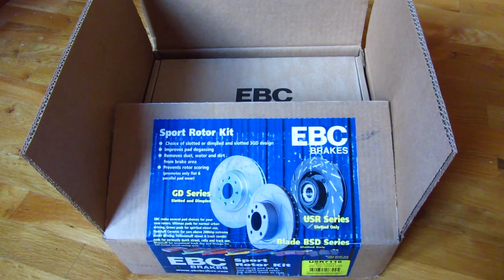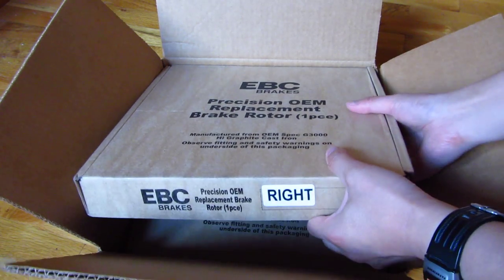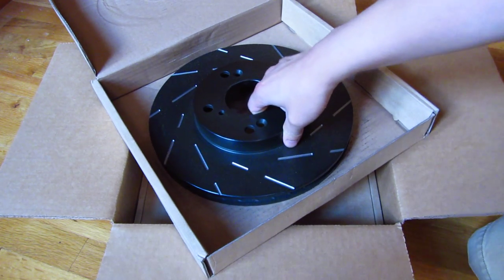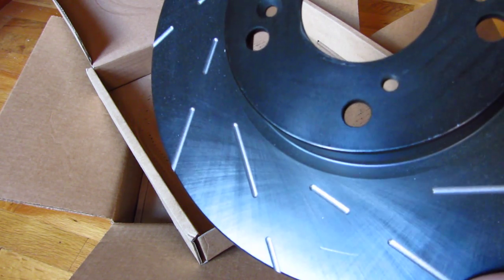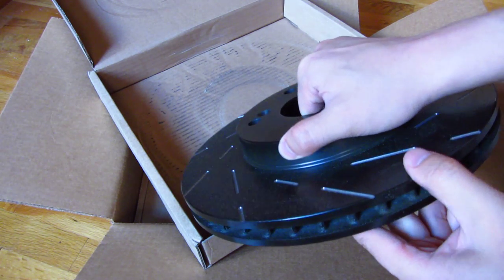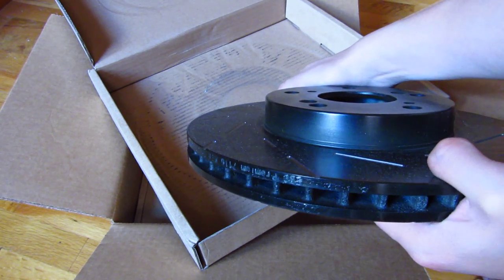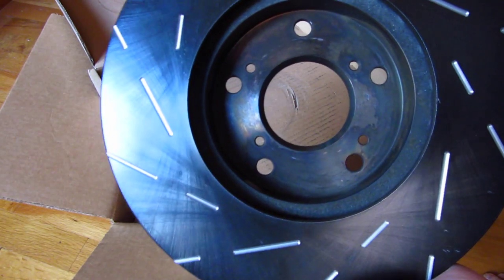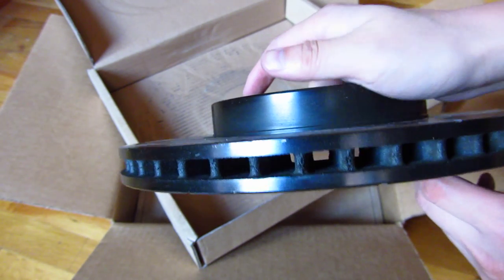EBC Slotted Rotors Unboxing and Review Part 1 in 1080p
Unboxing of my EBC Slotted Rotors in high def 1080p

USR Slotted Rotors

Description from the EBC Site
Choose from EBC plain non drilled rotors or sport rotors in two choices – wide aperture GD Sport Rotors series for cooler running or new super silent Ultimax USR slotted rotor series. All EBC rotors including USR Slotted Rotors are British made and are precision machined in the UK. Rotors are made from high quality grey iron to exacting standards and undergo extensive testing and rigorous quality control. Slotted rotors can significantly improve brake performance and longevity when used with a matching high friction brake pad set. Having sold hundreds of thousands of brake kits EBC Brakes feel confident their approach is as perfect as it gets.

EBC recommend the use of a premium pad such as Redstuff brake pads or Yellowstuff brake pads to complement your new USR slotted rotors which will provide the optimum balance of life and performance. All EBC sport rotors are final machined in the UK and many of the castings used in EBC rotors are also UK made. In manufacture the EBC rotors are 100% runout inspected to a maximum of 0.1 mm total indiocator reading or 0.004 inches and should be runout checked after install on your car. If your car develops brake vibration after 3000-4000 miles this will be due entirely to a runout issue which happens on one in seven road vehicles. Most OEM builders Pro Cut turn rotors from new at install to avoid this problem and EBC reccomends highly the Pro Cut on car brake lathes at your disc install.